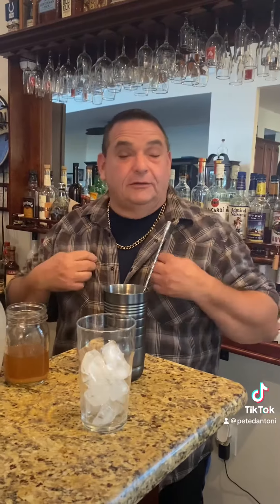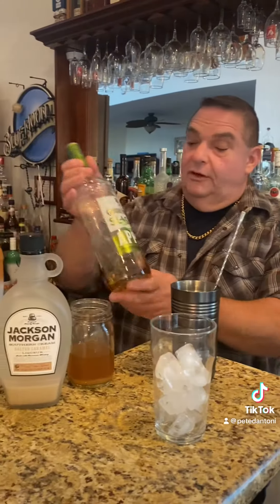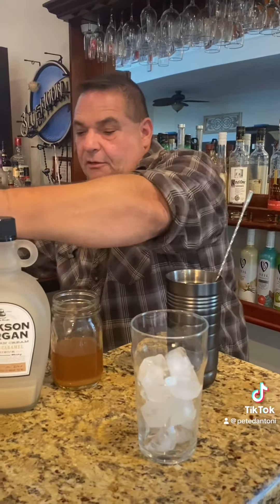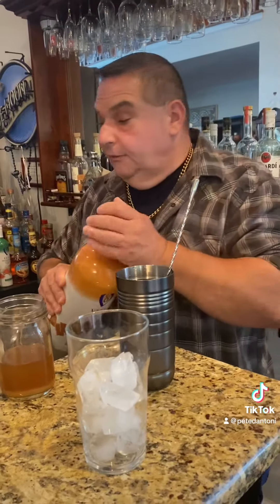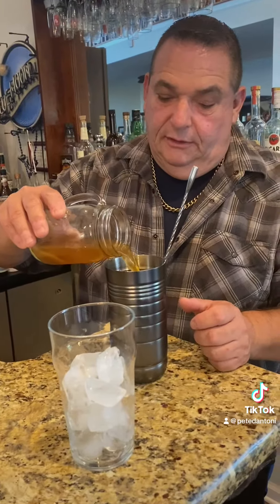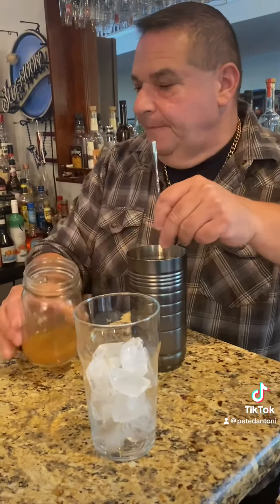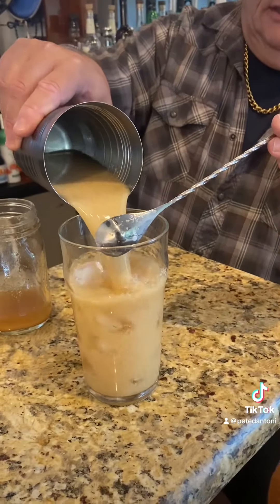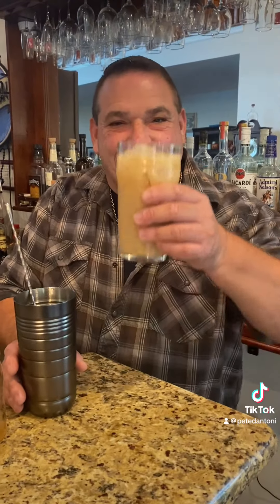October 4, 2023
Barkeep Pete makes a Fallen Apple